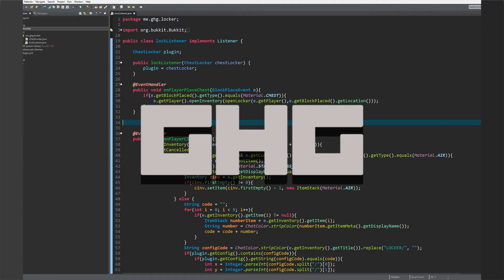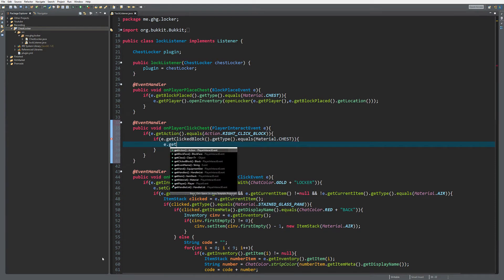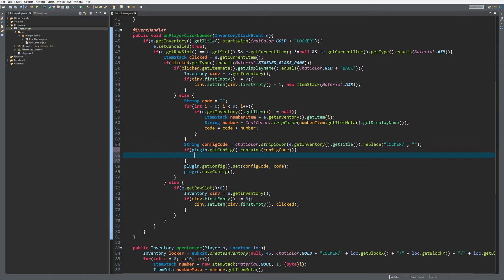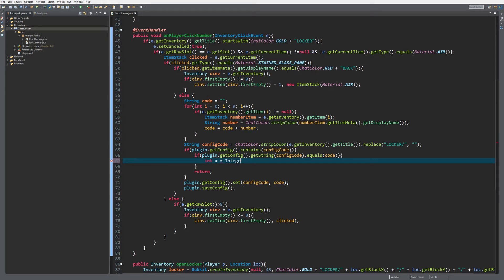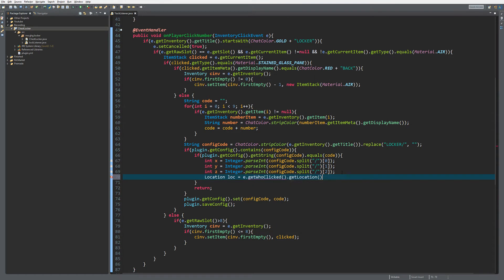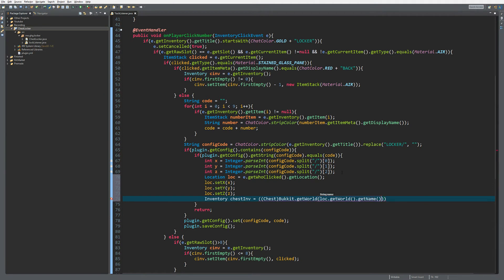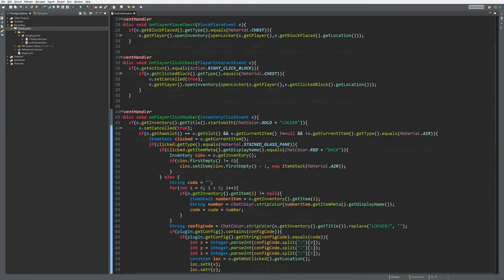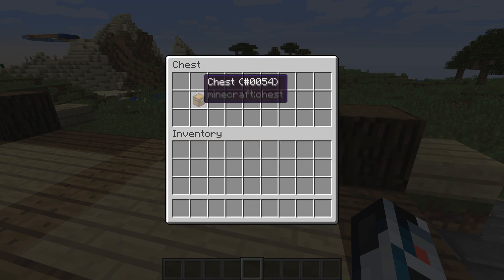Minecraft Bukkit/Spigot Plugin Tutorial #68: ChestLocker #3 Finale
Hello everybody! Today will be the final episode of the ChestLocker plugin for now!